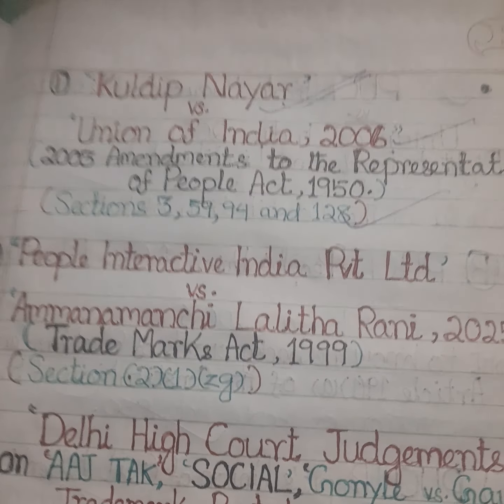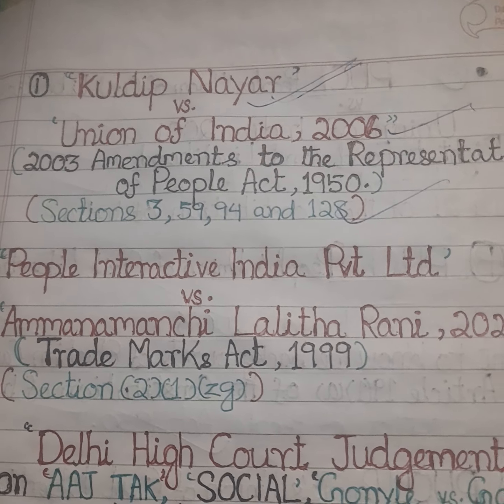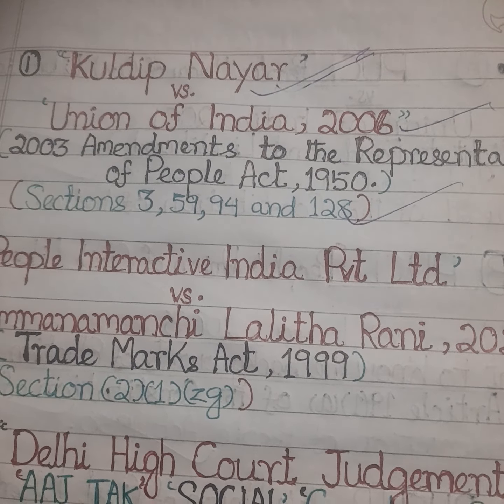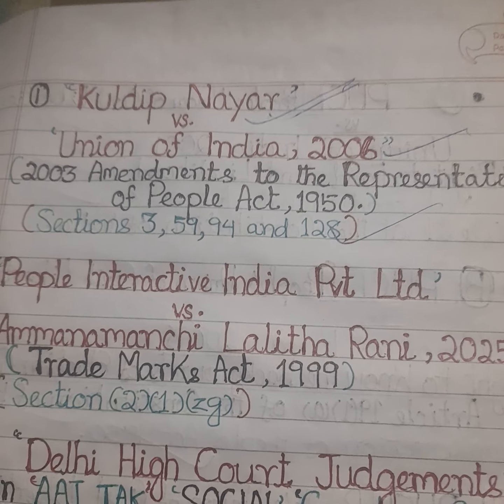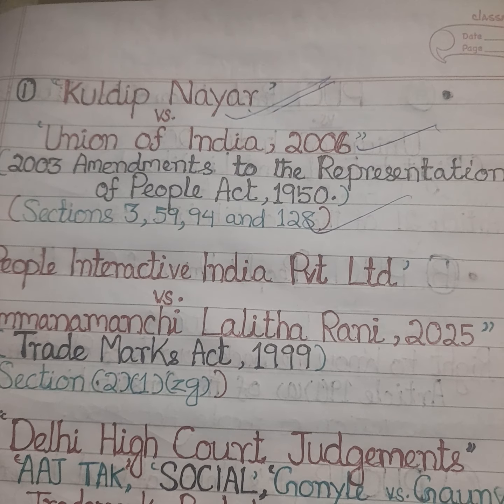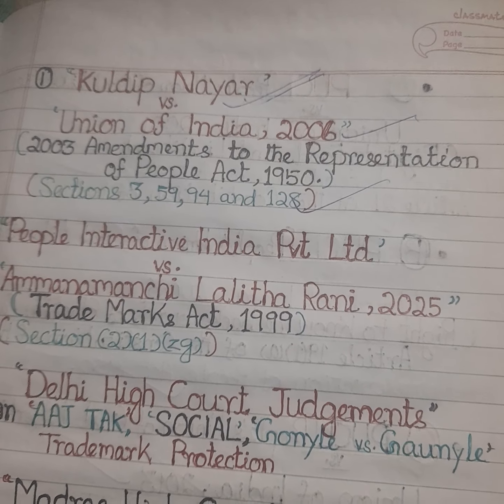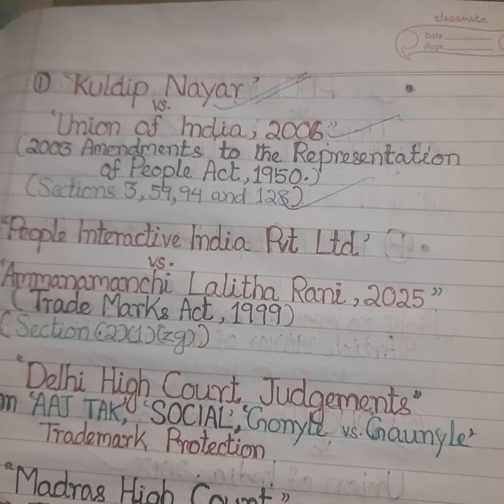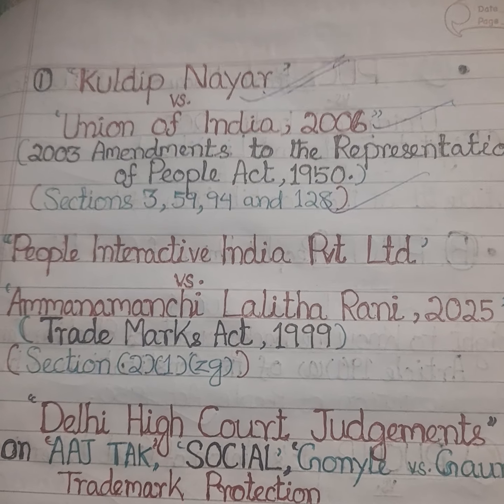Kuldip Nayar vs. Union of India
1. The petitioner challenged the 2003 amendment to the Representation of People Act relating to election members of the Council of States .
2. The challenge was made for the amendment to Sections 3,59,94 and 128 to the manner of Election and the maintenance of the provisions of secrecy of Voting and domicileness of States.
3. The Supreme Court upheld the amendments and petition was rejected.